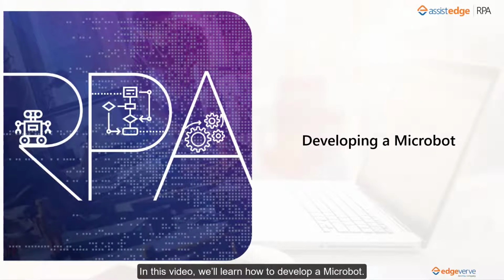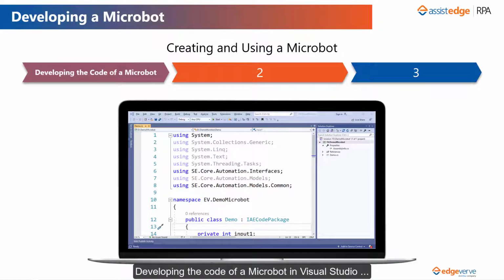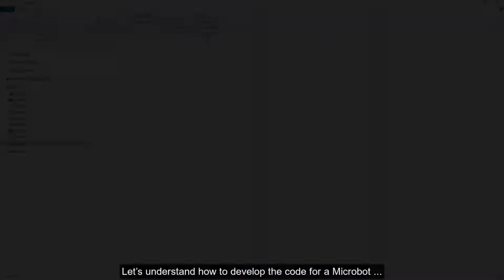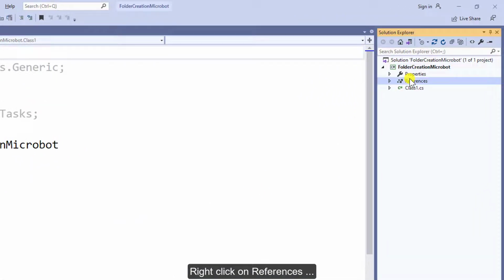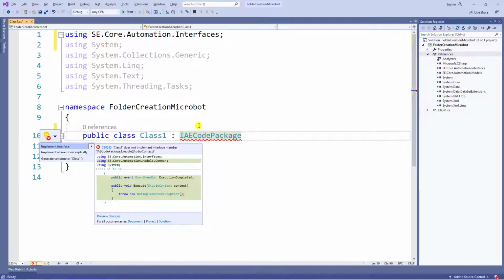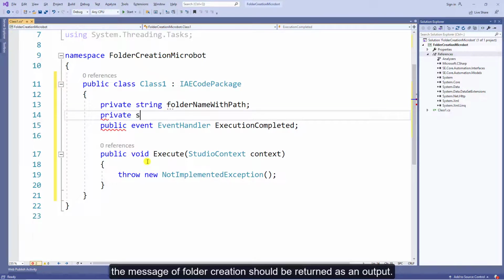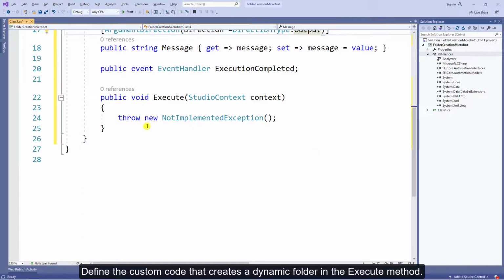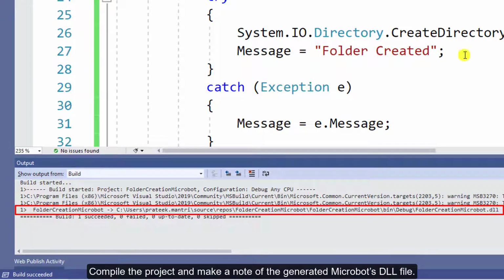Developing a Microbot | How-To Series | AssistEdge RPA 19.0 | EdgeVerve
Microbots are used to inject custom automation steps inside an automation process. In this video, you'll learn how-to develop the Microbot using Visual Studio and C# Language.

About EdgeVerve